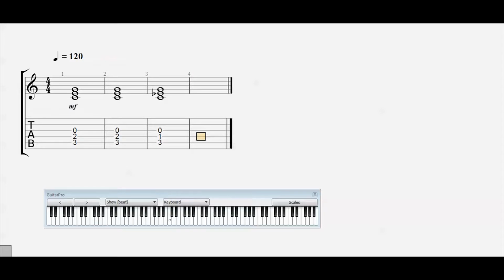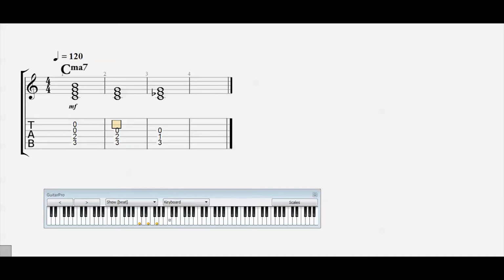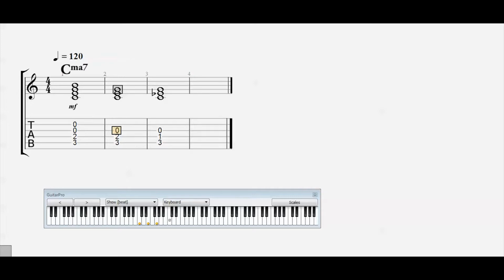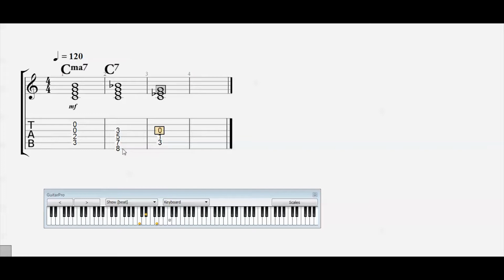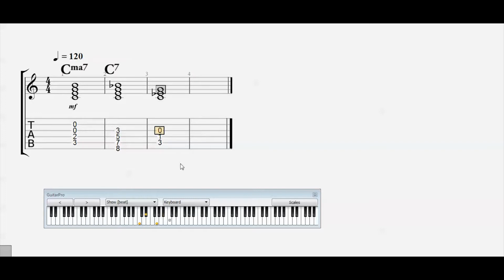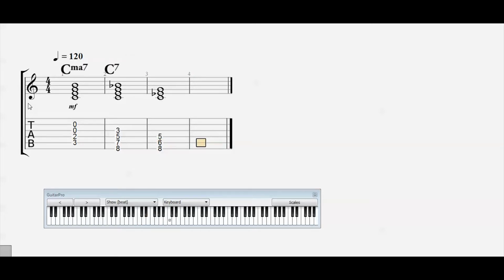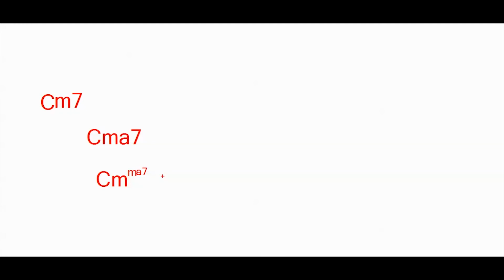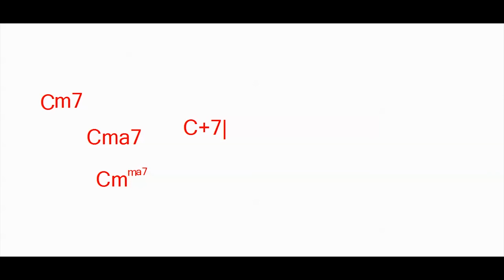Music Theory for Guitar: 7th Chords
Seventh chords are four note chords. Here we concentrate on the theory needed to construct the 3 types of 7th chord that are most commonly found in popular music.

Then we take a minute to explain the logic of chord symbol nomenclature.